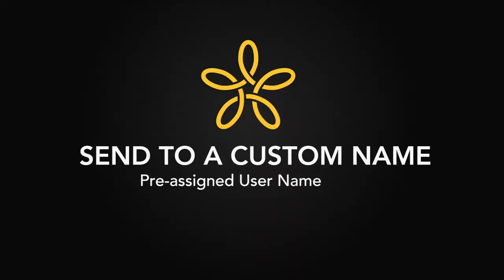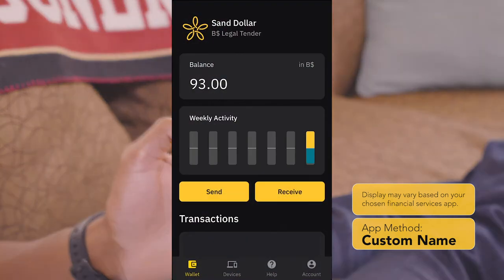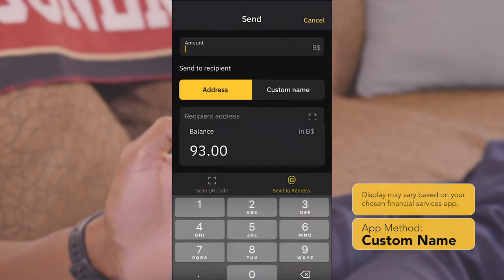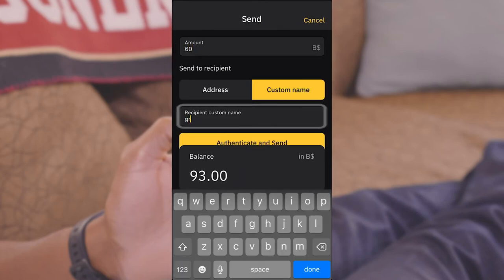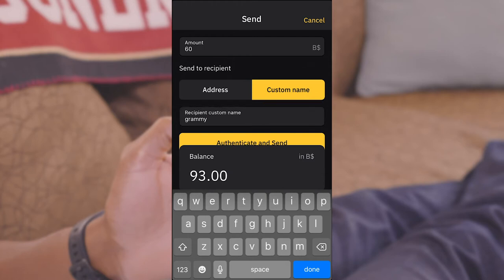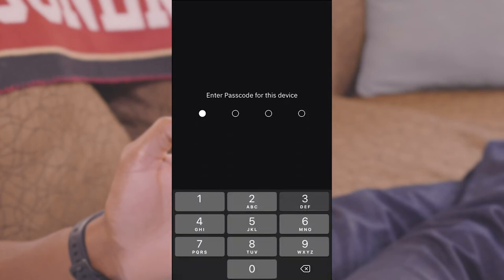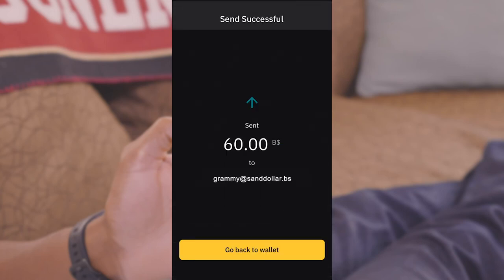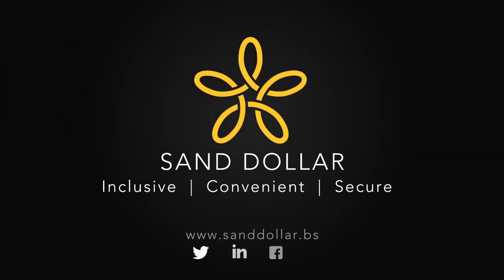Sand Dollar - How to Send Funds by Custom Name